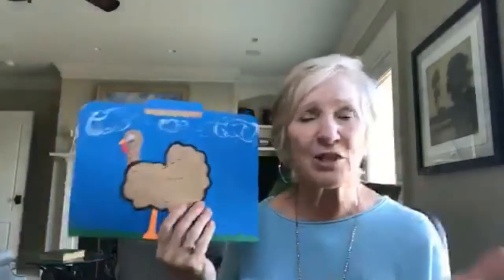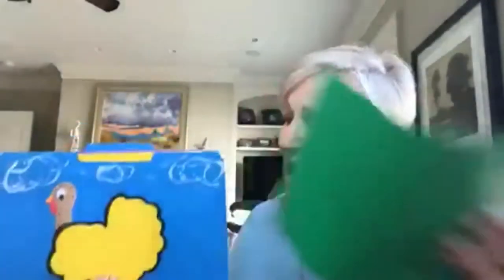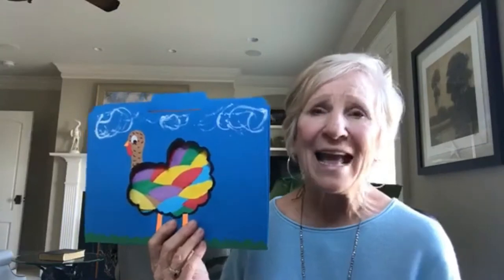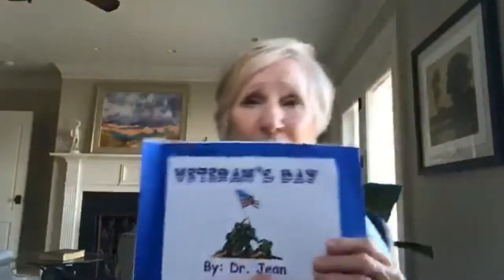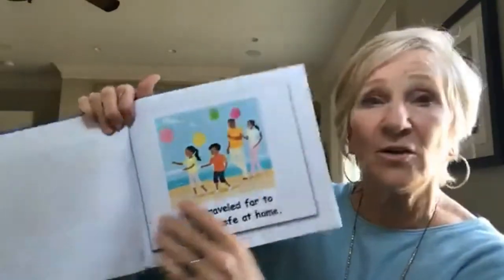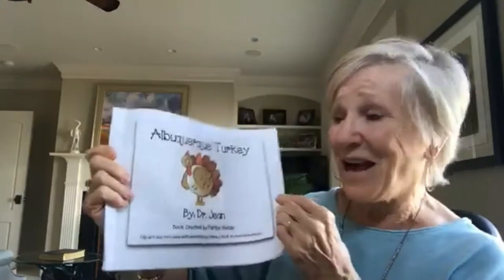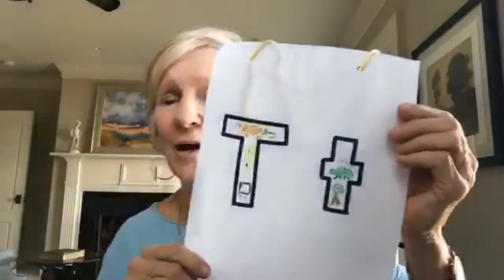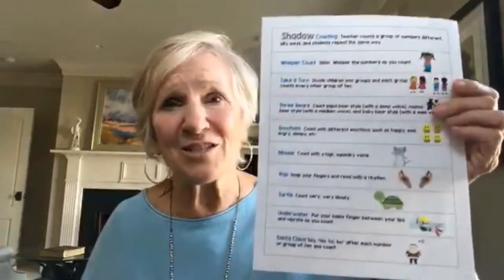November Happies with Dr Jean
Our Song

We used to sing and play outside.
We’d hold hands and we’d dance.
Now we do worksheets and take tests.
They’ve taken away our song.
We used to build with blocks.
We’d finger paint and play pretend games.
Now we sit and look at videos.
We used to play in the sand,
Do puzzles, play chase, and swing.
Now we sit in front of computers.
We wish "they" hadn't taken away the song.
Monthly Happies will help you to put
songs and joy back in your classroom for
your students while helping them continue
to learn.

Tooty Ta is another favorite among Dr. Jean's fans, but she has many popular songs on her 17 CD's and 2 DVD's.

Kids, parents and teachers could improve learning by singing every day in class and at home.

Here are the top ten reasons to SING every day!

1. When you sing your brain emits endorphins, and endorphins make you happy!  Emotions are critical to learning.

2. Music is multi-sensory.  The more senses you get going to the brain, the more likely the message will get there.

3. Music is powerful for prior-learning.  If children are exposed to concepts while singing, it is easier for them to learn when formally introduced.

4. Music nurtures phonemic awareness (alliteration, rhyme, etc.).

5. Songs and chants are a natural way to develop oral language and auditory memory.

6. Poems and songs lay a foundation for fluency and enhance short term memory.

7. Children are able to use their imaginations and create pictures in their brains when they sing.  This is an important part of reading comprehension.

 8. Repetition is a key to learning.  It is much more fun to repeat songs than worksheets!

 9. Singing and dancing relieve stress and oxygenate the brain.

10. Through music and movement ALL children can feel successful.  A “community of learners” is enhanced when teachers and children enjoy something together!